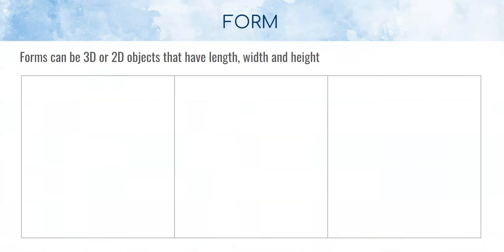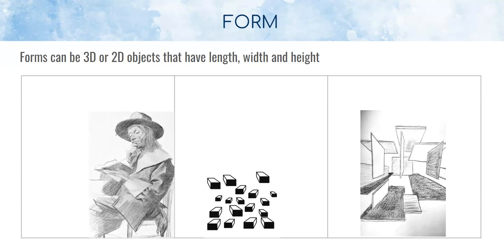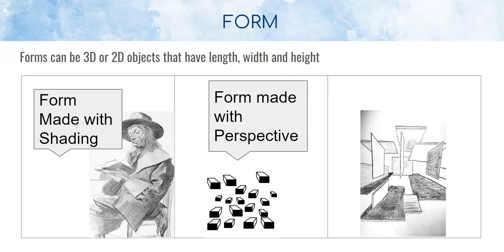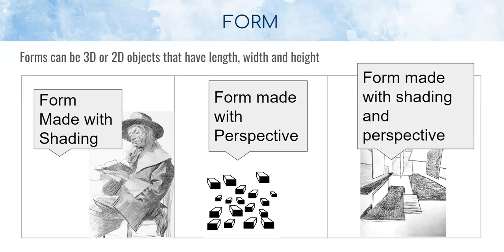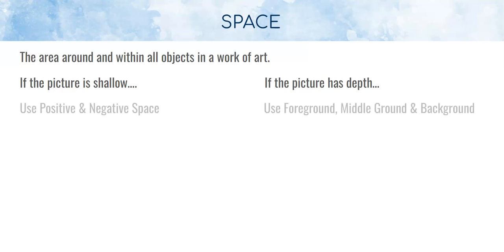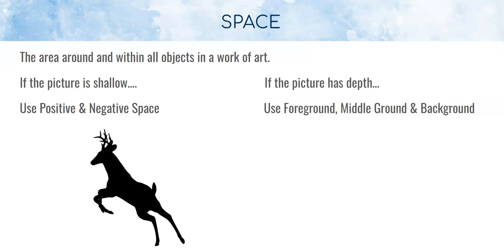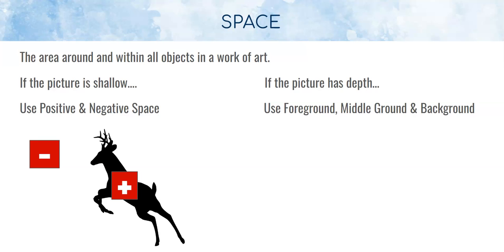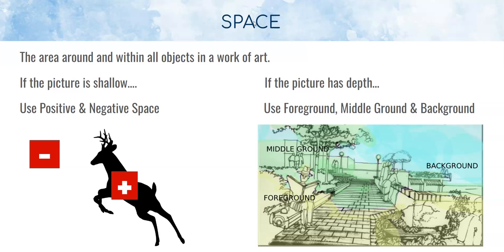8 Form Space